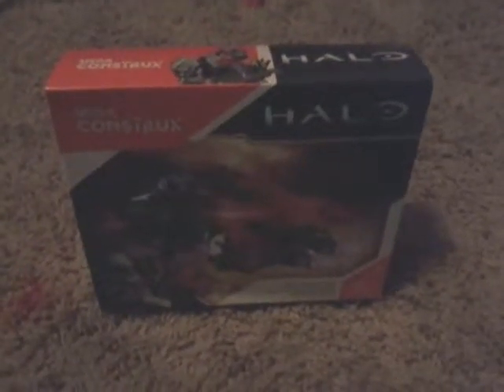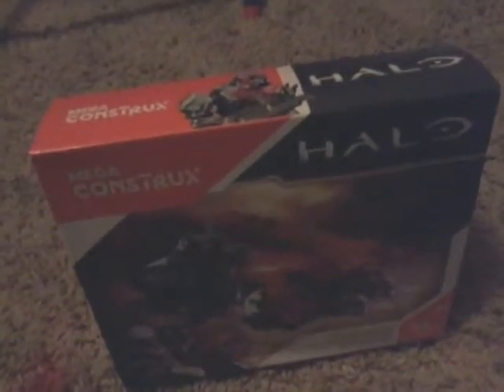Halo mega construx Banished Ghost Rush unboxing and review